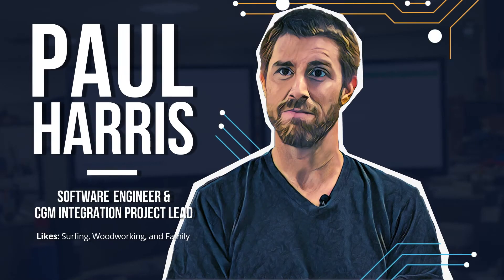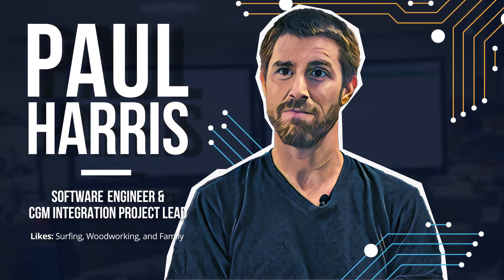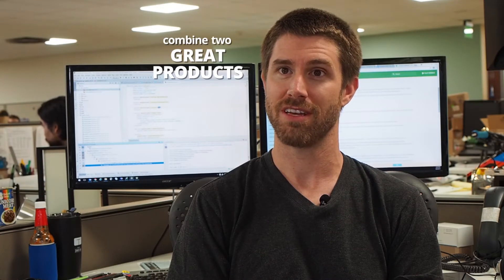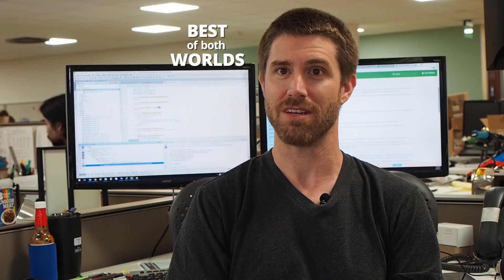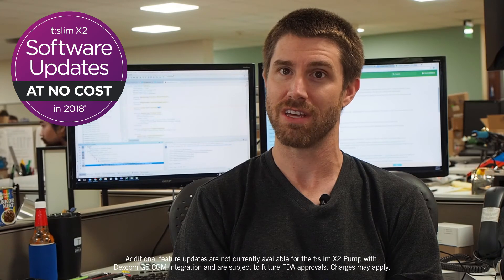Adding CGM Integration - Deskside Chat with Software Engineer Paul Harris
Join us for a deskside chat with Software Engineer Paul Harris. Paul discusses his work adding CGM integration to the t:slim X2 Pump, and the innovation in diabetes technology since his work on the t:slim G4™ Pump.